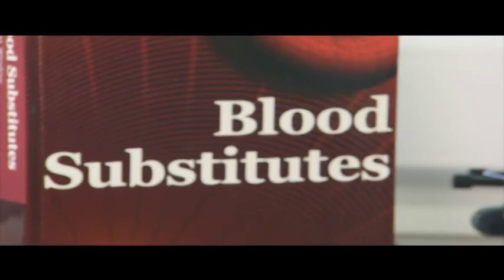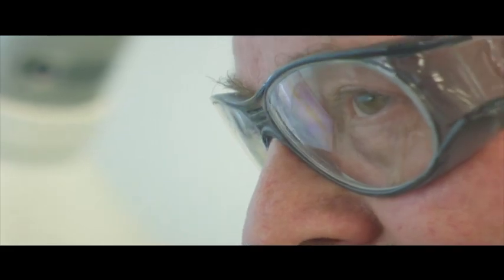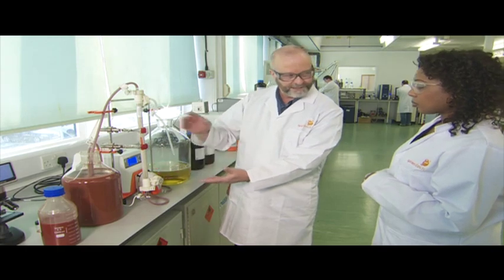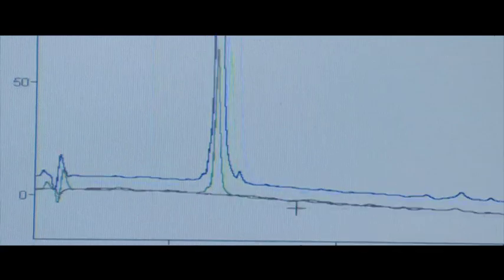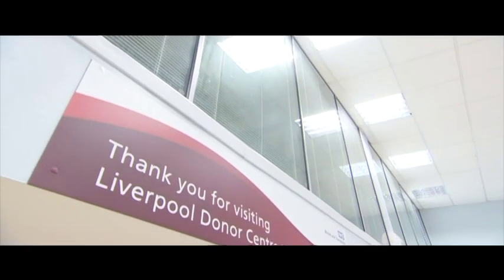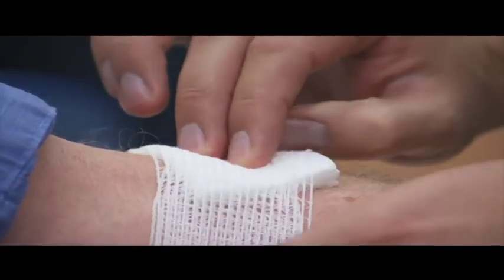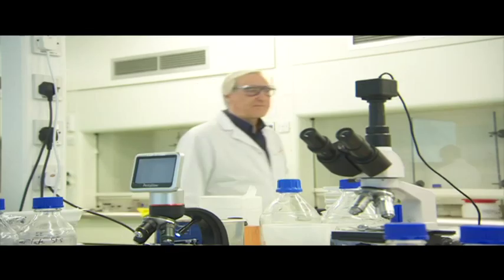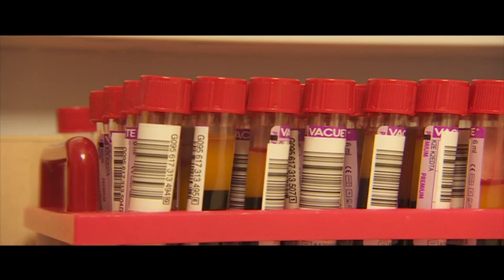Synthetic Blood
A medical research company in Cheshire has been awarded a government grant to develop artifical blood. SpheriTech in Runcorn says its carrying out pioneering research to produce synthetic blood which could revolutionise the treatment of trauma patients. Deena Campbell reports